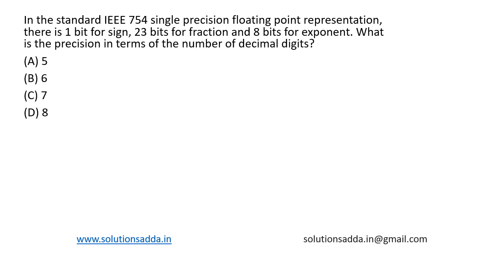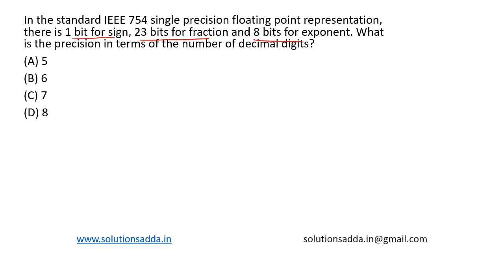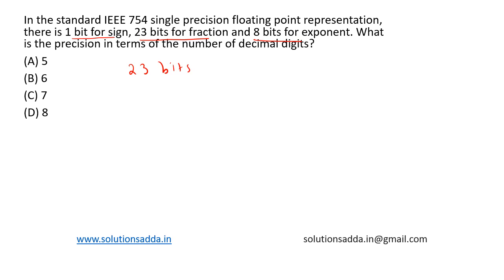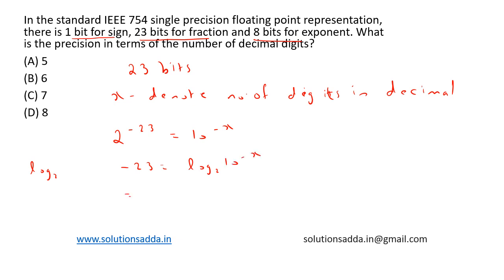ISRO 2014 | DLD | IEEE 754 SINGLE PREC | ISRO TEST SERIES | SOLUTIONS ADDA | EXPLAINED BY ISRO AIR-1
ISRO 2014 Q8: In the standard IEEE 754 single precision floating point representation, there is 1 bit for sign, 23 bits for fraction and 8 bits for exponent. What is the precision in terms of the number of decimal digits?